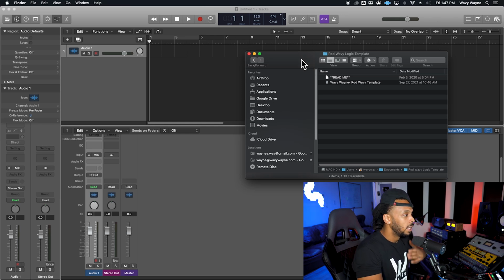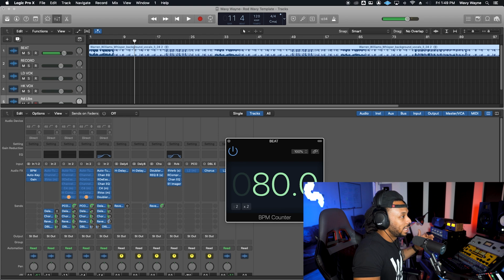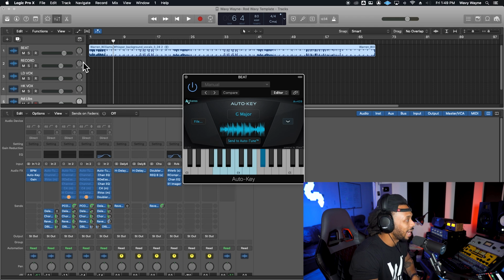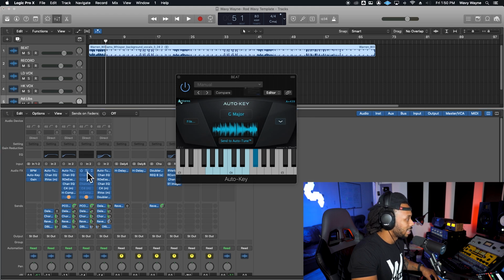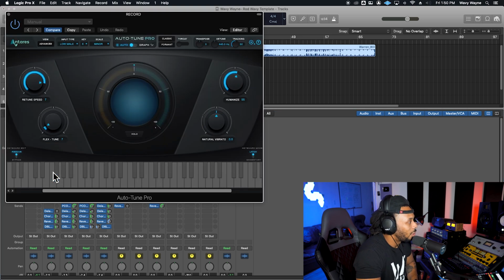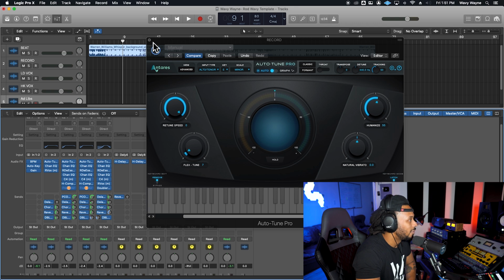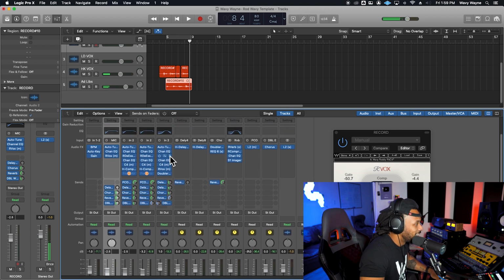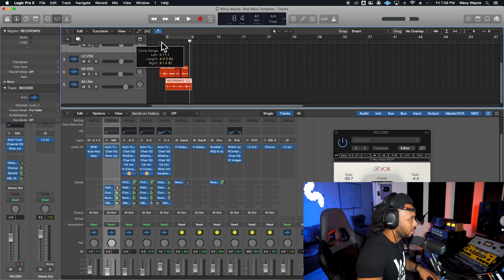How to Record a Song in Logic pro X | The Easiest Way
If you are going to record a song in Logic Pro X, you need to know these techniques. Follow me for a full song recording session in Logic Pro X as I show you techniques for getting the best audio recording for your next Logic Pro X recording session.

Winner 2: 2x Thump Go, 1x EM-89D, 1x MP-460, 1x MP-BTA

0:00 Intro
1:00 Getting Started (Using a template)
2:00 Import the beat
4:05 Finding the key for Auto-Tune
6:00 Record in Logic Pro X
9:25 Picking the best takes and adding layers
13:05 Edit throughout the session